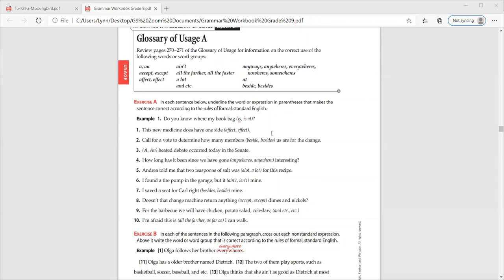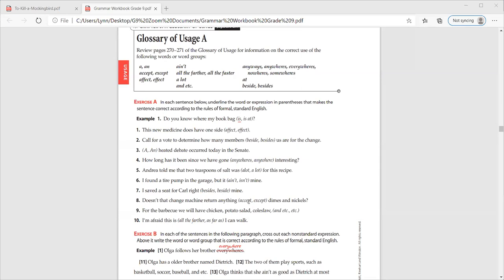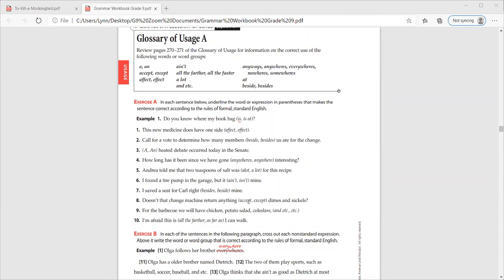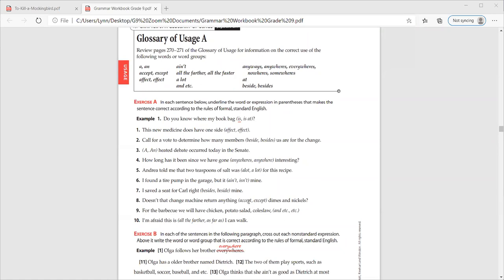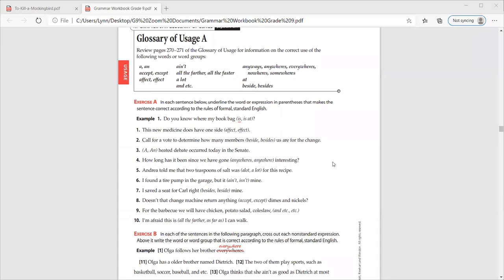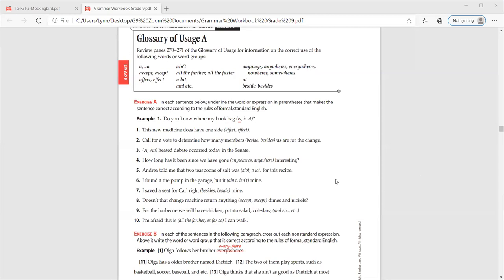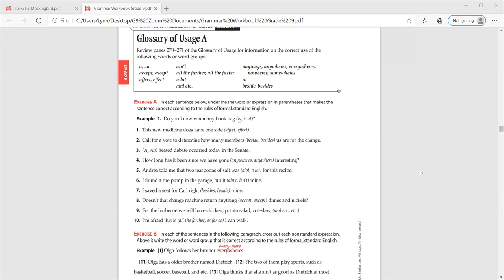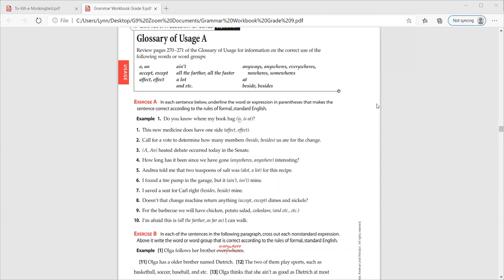G9 Ch 9 Gram. Textbook